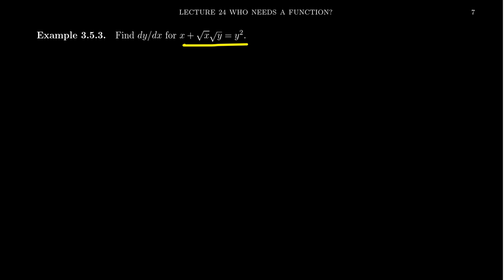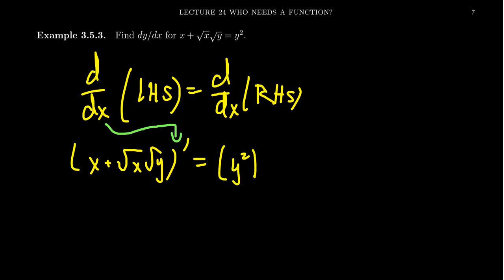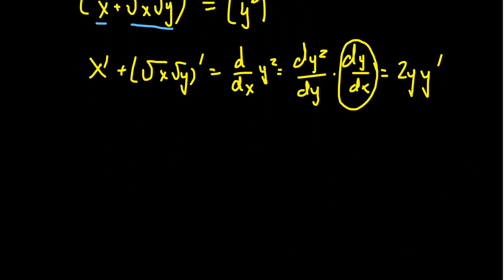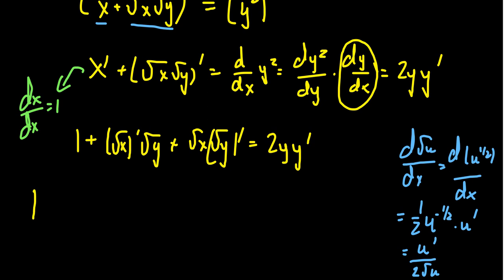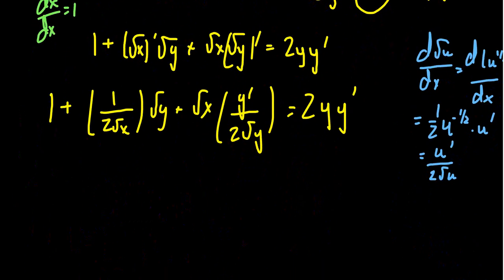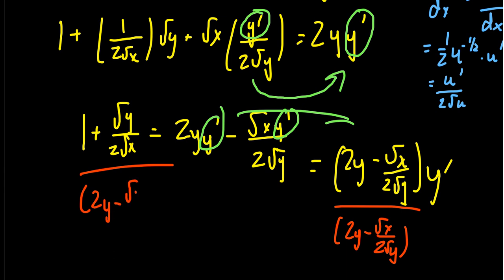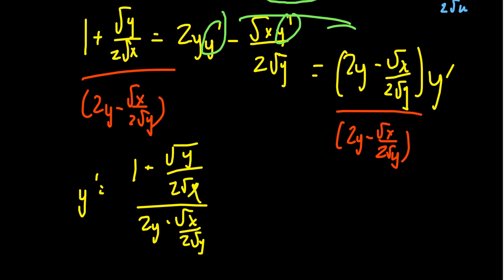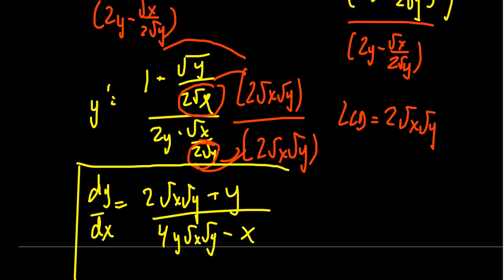Implicit Differentiation (Radical Relation)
In this video, we provide an example of computing the derivative implicitly of a relation defined by an equation of two variables involving square roots.

This is lecture 24 (part 4/5) of the lecture series offered by Dr. Andrew Misseldine for the course Math 1210 - Calculus I at Southern Utah University. A transcript of this lecture can be found at Dr. Misseldine's website or through his Google Drive